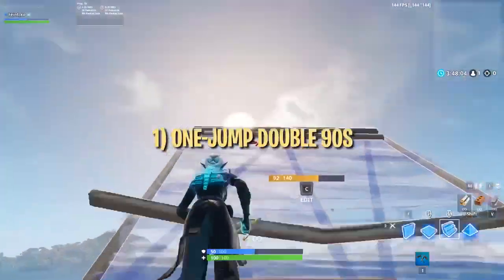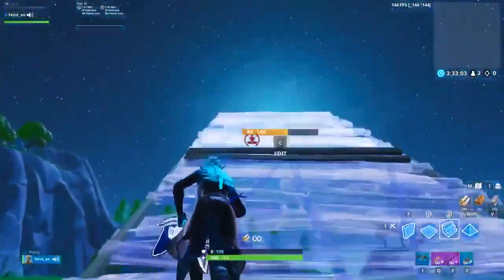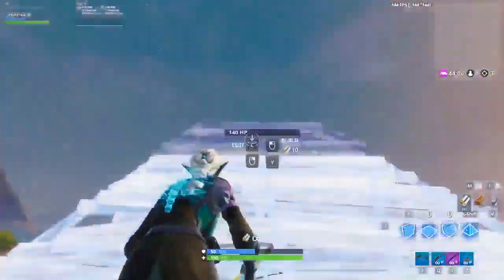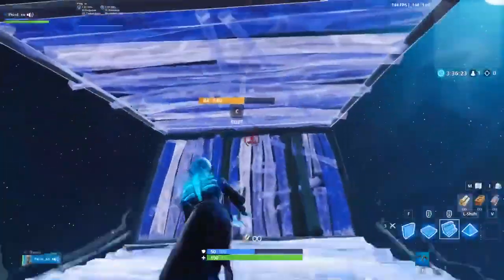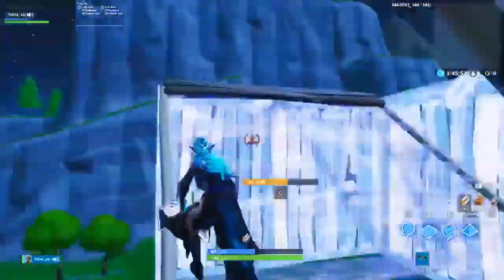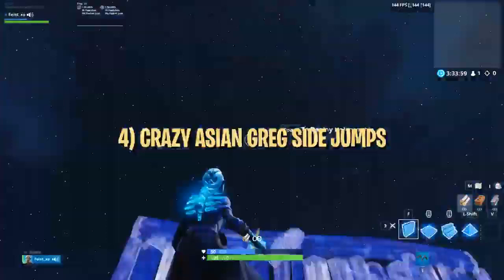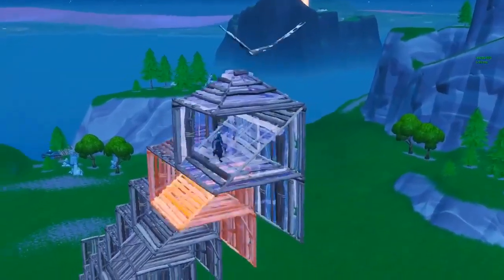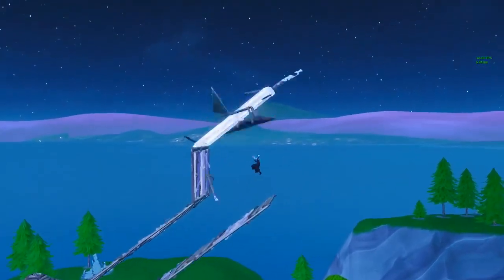Advanced tips and tricks in Fortnite to improve your building skill